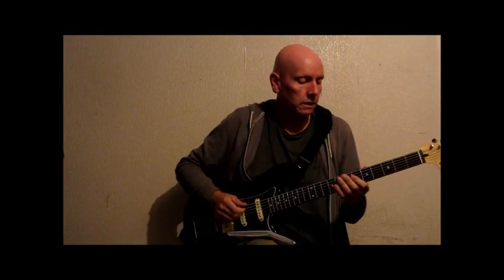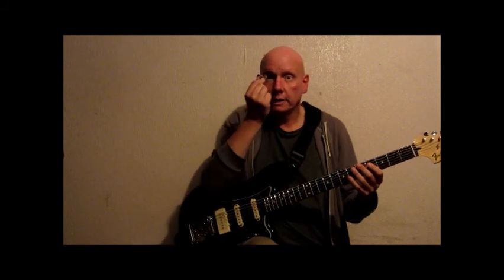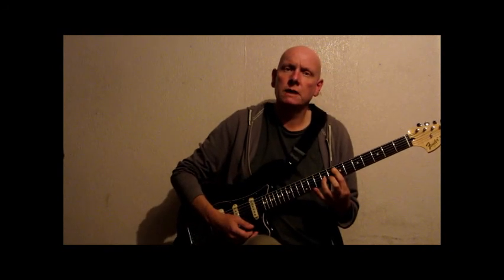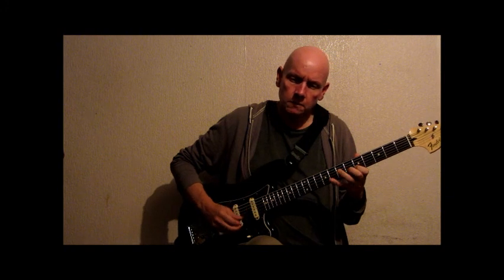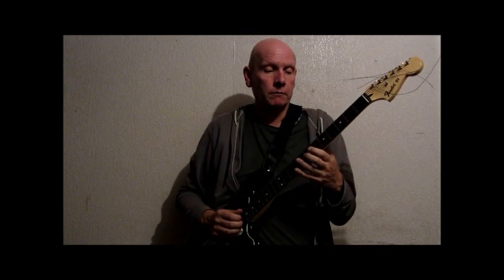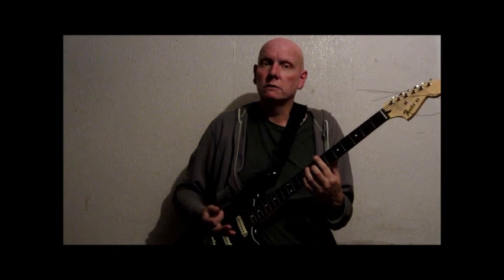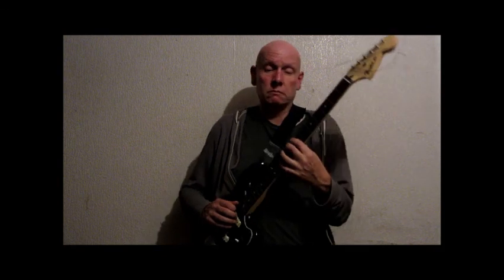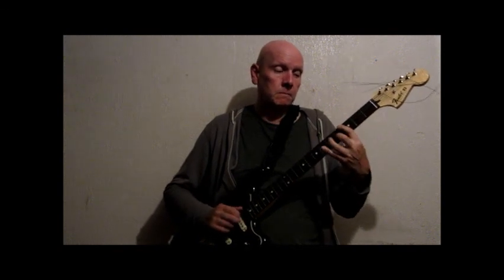Fender Bass VI and La Bella Strings Review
I thought I'd kind of show you the different clean sounds on a Fender Bass VI.  I also review the La Bella flat wound strings and compare them to the ones that come with the bass.  Are they Fender or D'Addario?  Anyway, the result is that, for me, the La Bella strings are worth the (considerable) extra expense.  In case you're interested, the amp is a Henriksen Jazzamp 112, which I reckon has a great clean sound for guitar or bass.